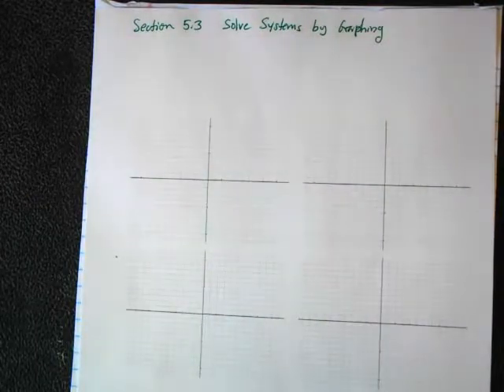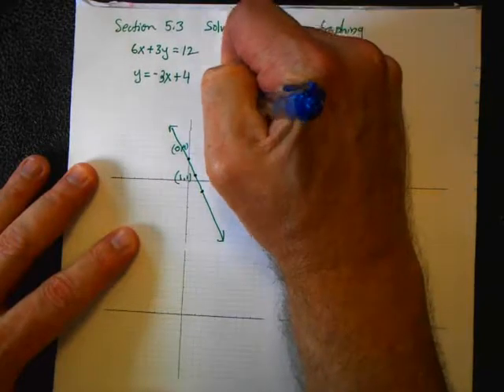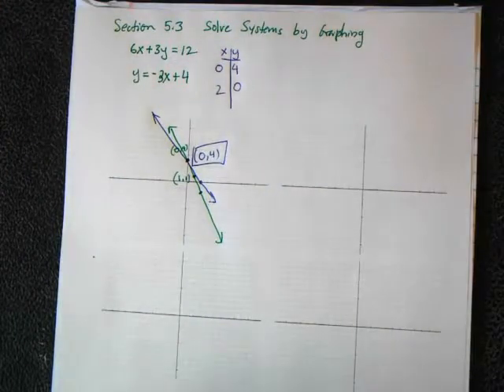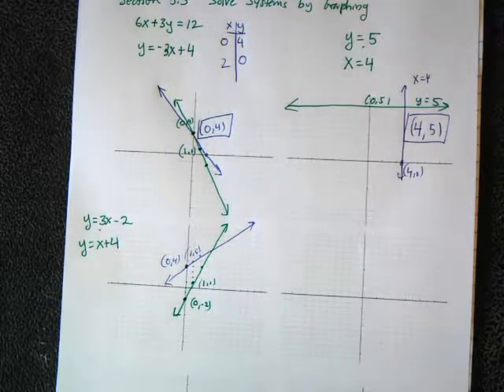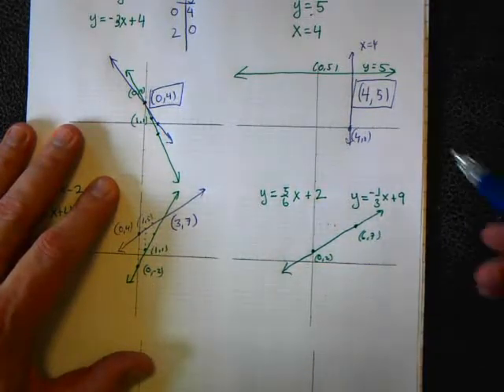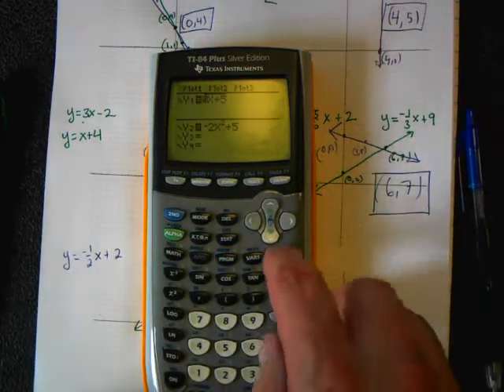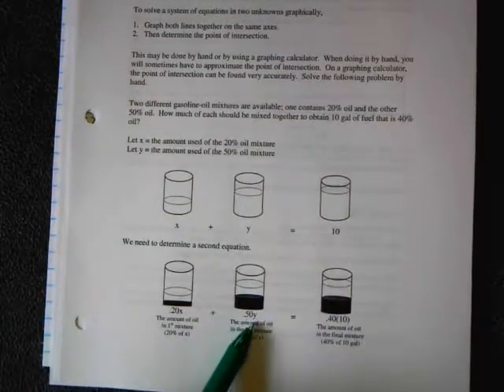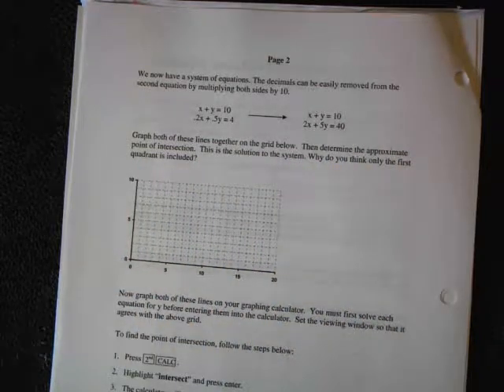Math1240 Wash 5.3